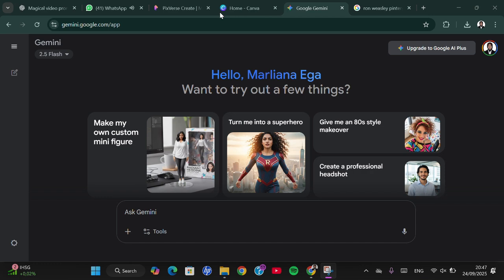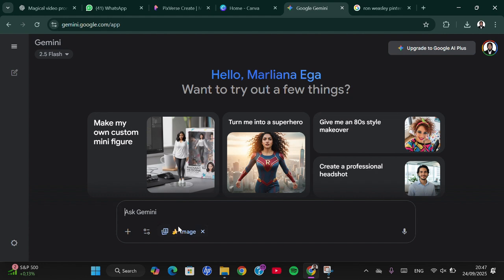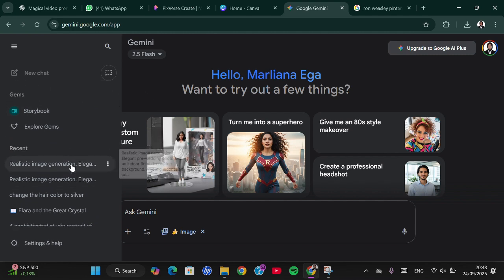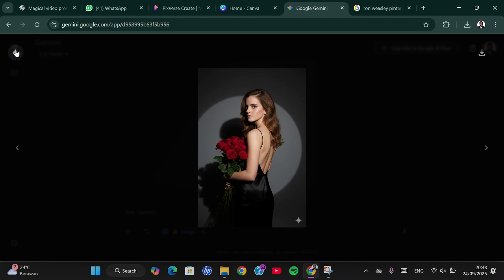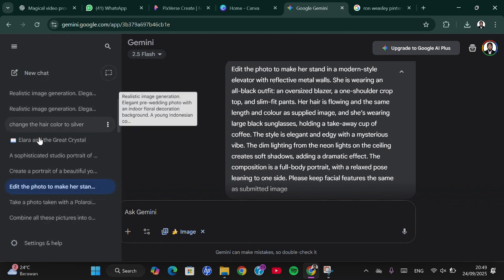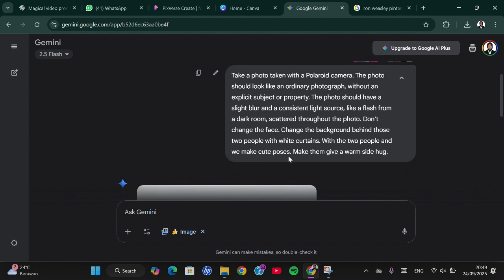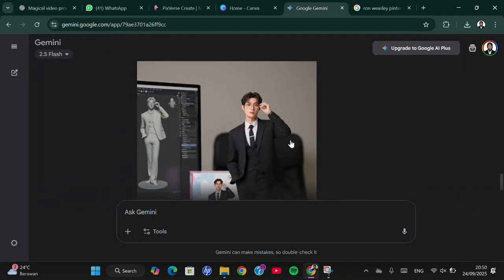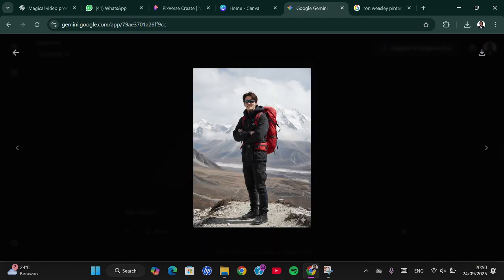⚡️💥 How to Create Facebook Trending Ai Photo | Gemini Ai Photo Editing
Learn how to join the latest viral trend on Facebook by generating AI photos with your own face! 😍✨ In this full tutorial, I’ll show you how to use Gemini AI photo editing to create unique and professional images that stand out in your feed. This guide will walk you through the complete process, from uploading your picture, selecting AI styles, and fixing common issues so your photos look smooth and flawless. By the end, you’ll have amazing viral-ready pictures to share with friends and followers.